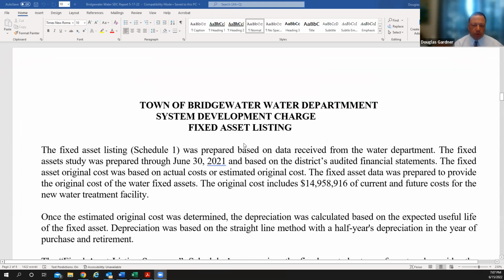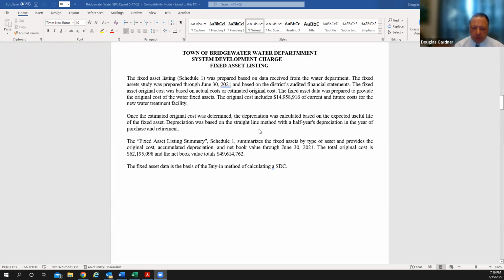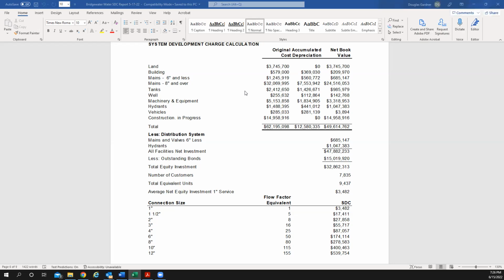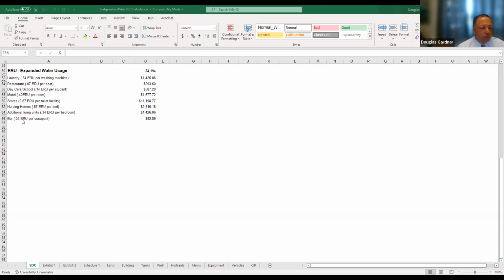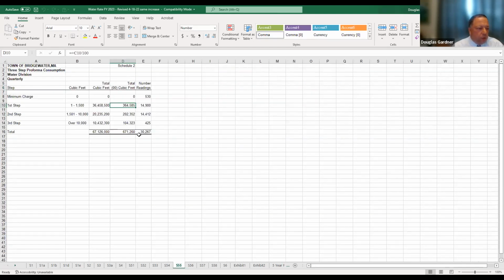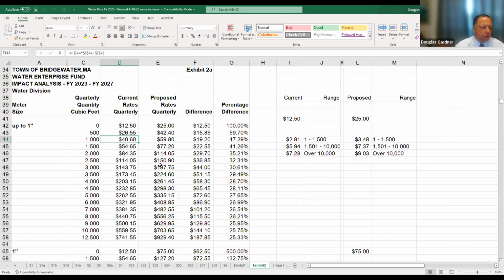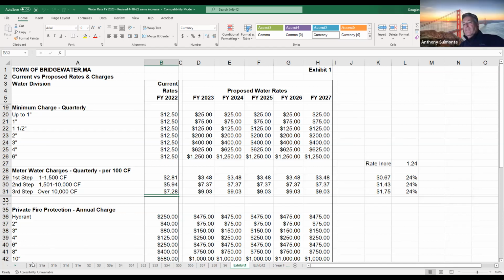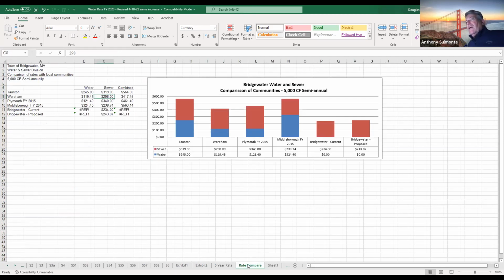FinCom Meeting - Jun 15, 2022